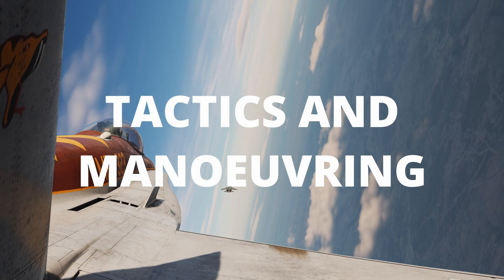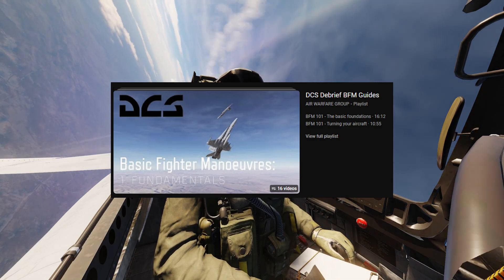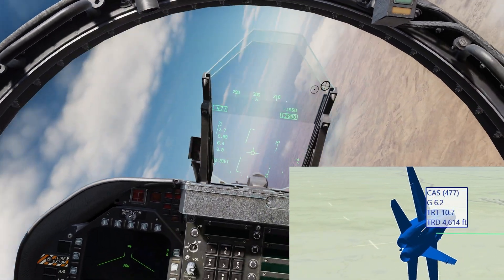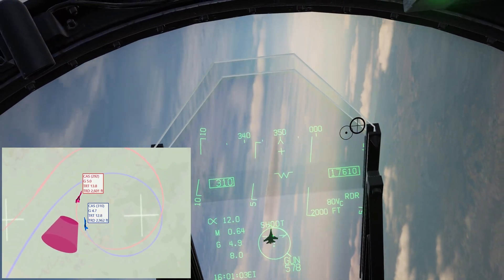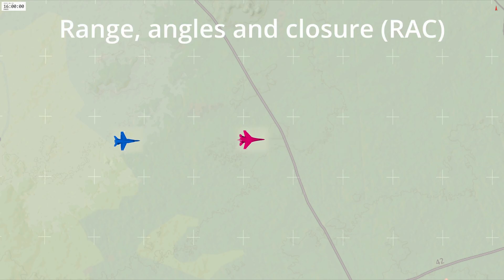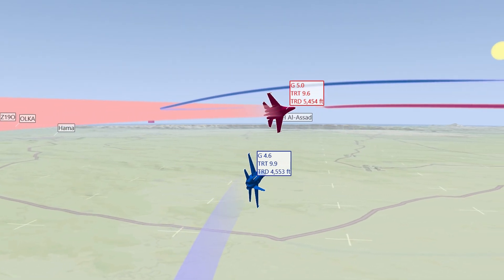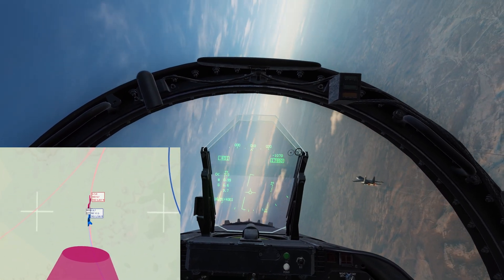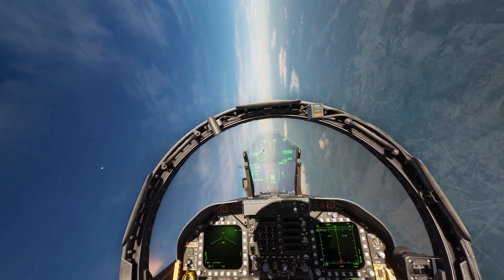BFM Fundamentals - Tactics EVERY Pilot should know! | Tactics and Manoeuvring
This is the first episode of a series on DCS World Tactics and Manoeuvring.

This is the first part of a three-part episode on BFM (Basic Fighter Manoeuvres), covering the fundamentals and terminology surrounding the topic. Parts 2 and 3 will cover Offensive and Defensive BFM.

AMENDMENTS:
4:47 - Energy "Excursion" is the correct terminology, not Energy Exertion.
2:34 - *Form* drag would increase in the stall, not induced drag

Timestamps:
0:00 - Intro
0:38 - BVR vs WVR
1:30 - Disclaimer
1:47 - Recommended watching / reading
2:27 - Lift Limit vs Load Limit
3:14 - Lift Limit Pull
3:30 - Load Limit Pull
3:58 - Turn Performance
4:49 - Aim and Axioms of BFM
6:58 - BFM Terminology
12:10 - Outro

PC Specs:
CPU - AMD Ryzen 7800x3D
RAM - 32GB Crucial DDR5 6000 MHz
GPU - MSi RTX 4070 VENTUS 2X
DCS Drive - 1TB M.2 SSD
Case - Corsair 4000D
VR Headset - Oculus Rift S
HOTAS - Thrustmaster T.16000M